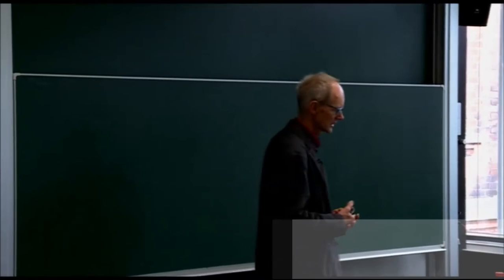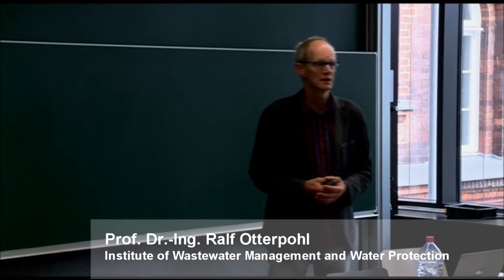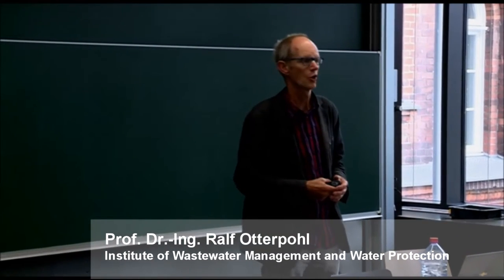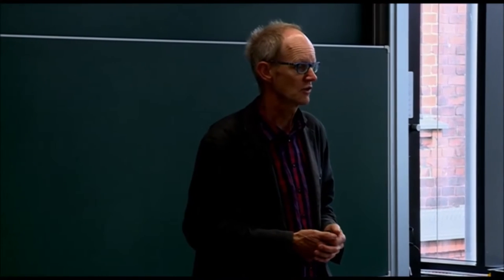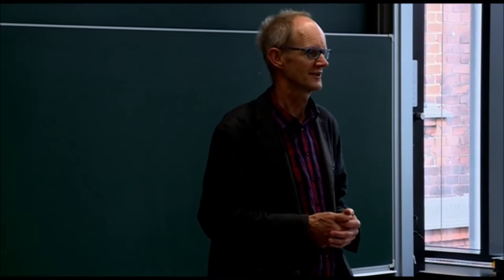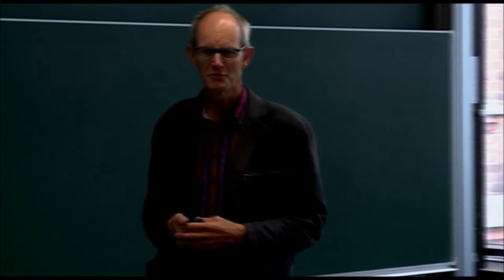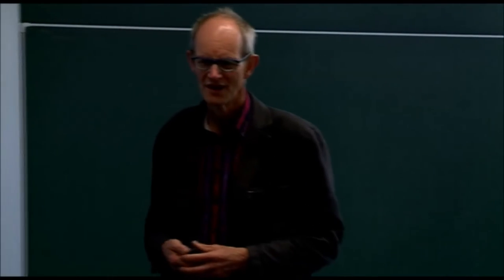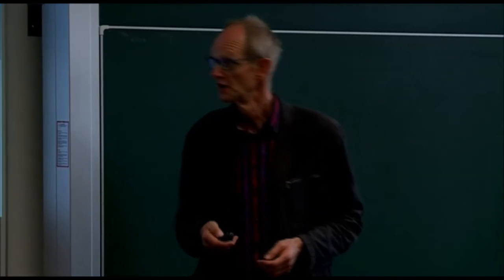Lecture: Eco-Houses in different climates - Life cycle of an Eco-House